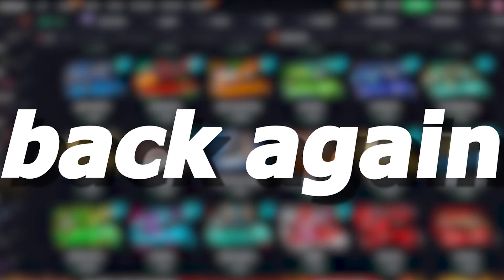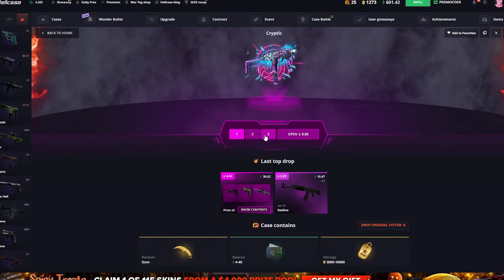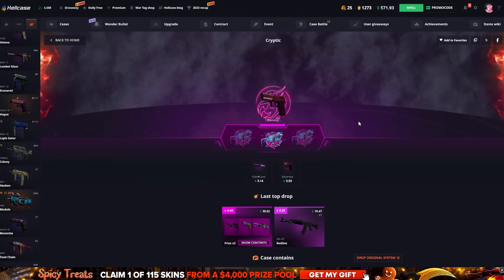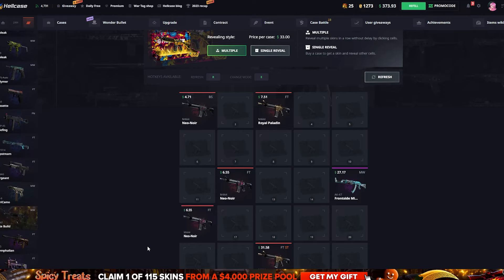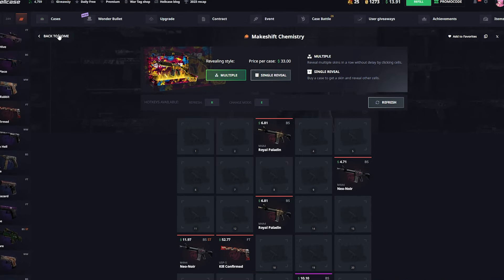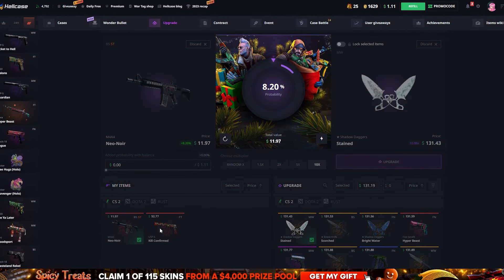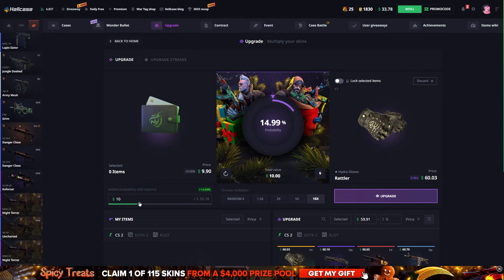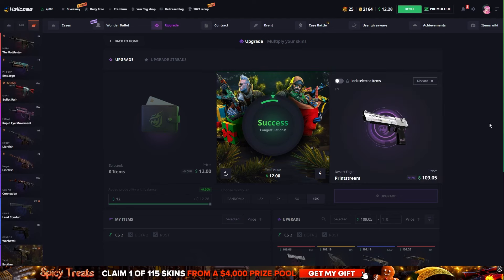CHALLENGE: FROM 10$ TO $500 ON HELLCASE!?